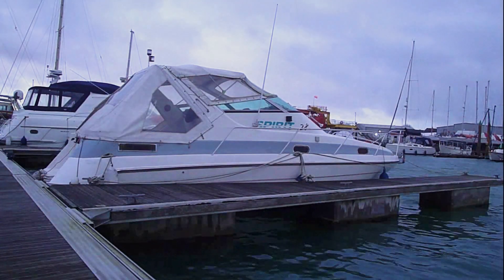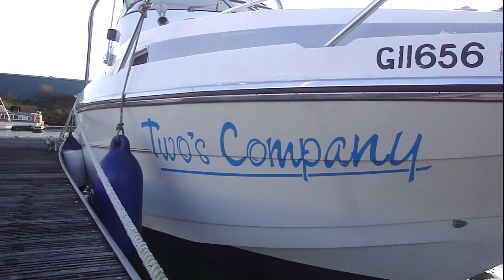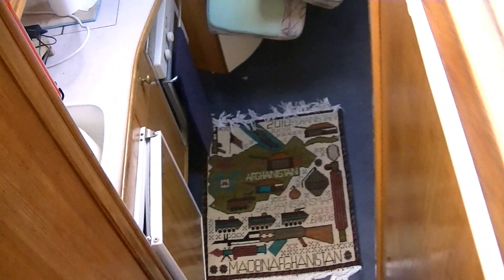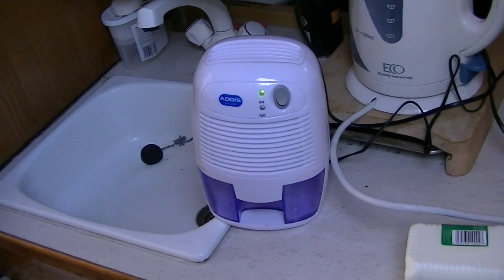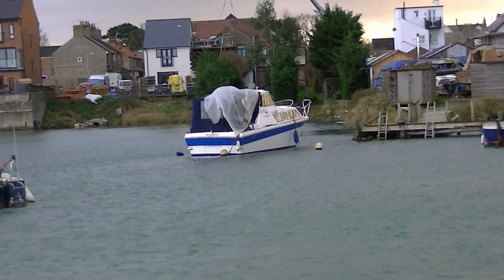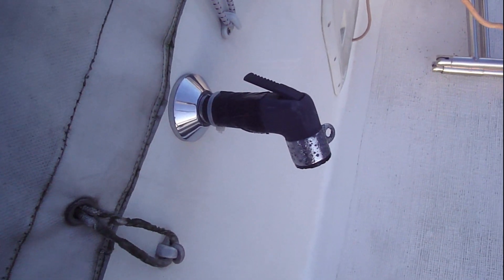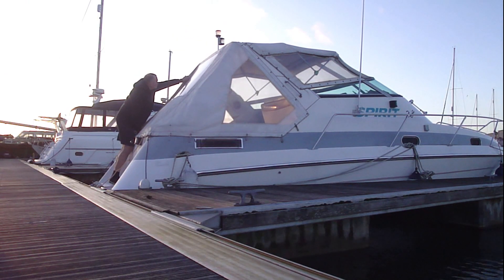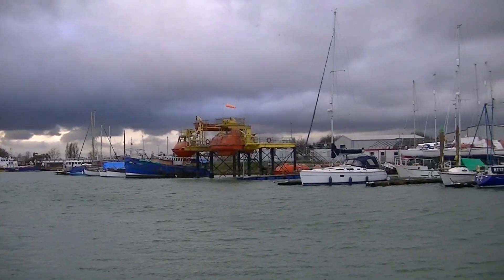2. Winter Takes its Toll on Our Boat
Winter Takes its Toll on Our Boat

After a very wet and warmer than average winter, let's have a look how the little boat is! There are some very heavy winds forecast and it was essential that TC was made secure.

There are so many boatprojects that we would like to get started this year, let us have a look at a few!

For real-time updated follow us on Twitter @BoatAndSail or our Facebook page (Love Life Love Boat) As we move through this first series, you may also wish to support us on Patreon (Love Life Love Boat), we are nothing more than ordinary boaters, enjoying the water on a budget, with aspirations to travel further afield, sharing those adventures on our Channel as we go!